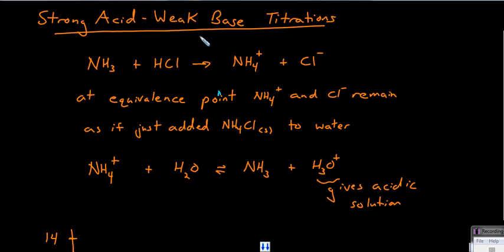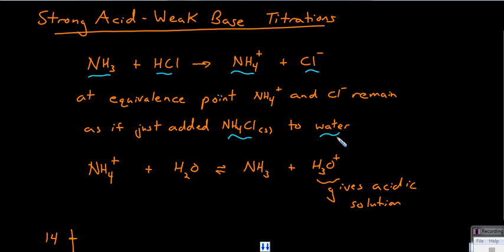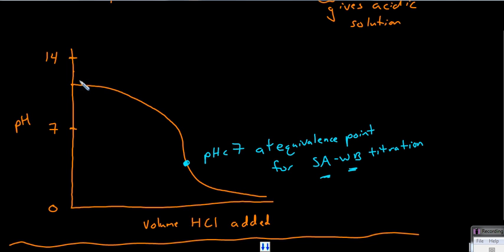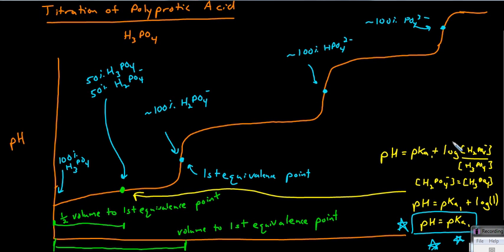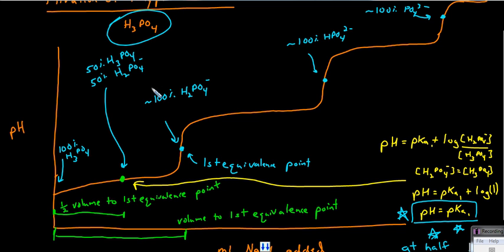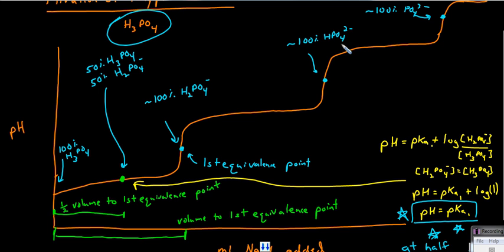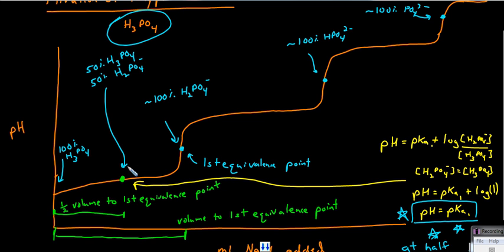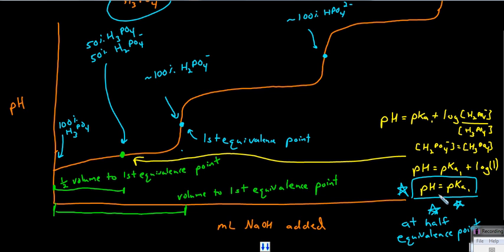Strong Acid Weak Base Titrations and Polyprotic Acids